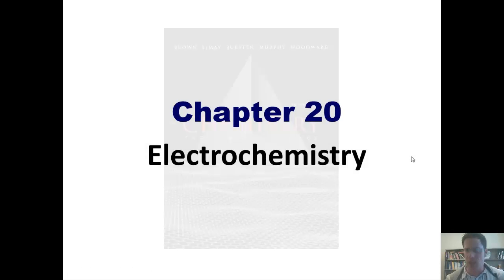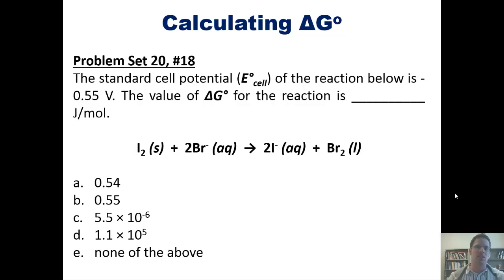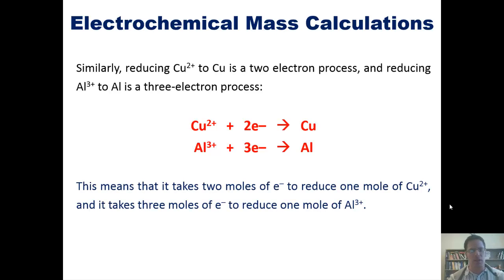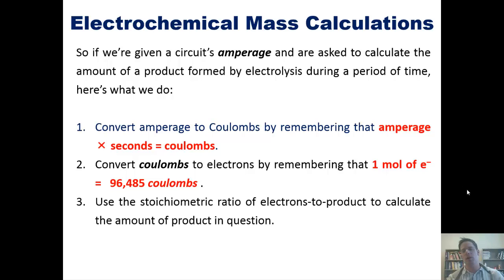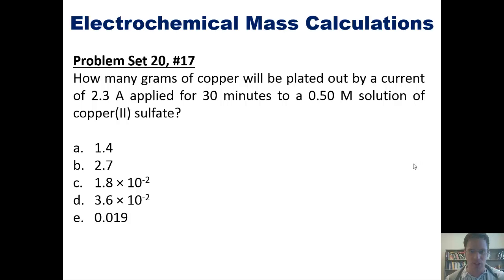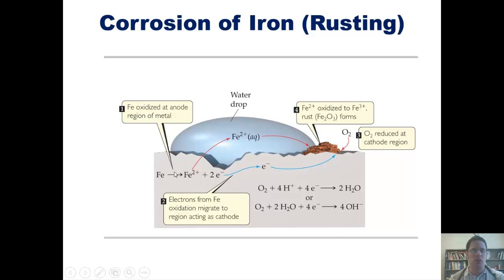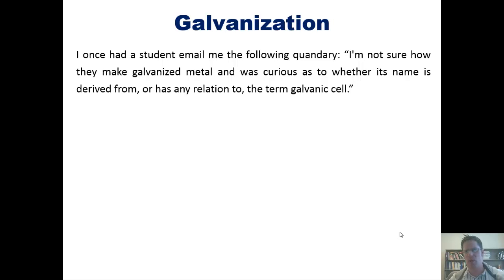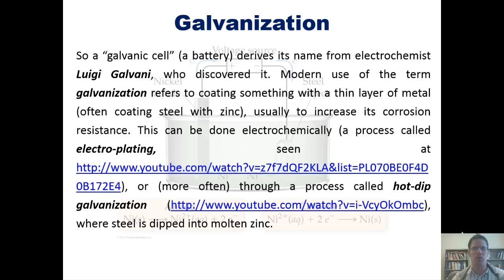Chapter 20 – Electrochemistry: Part 4 of 13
In this lecture I’ll teach you how to use a redox reaction’s emf to determine its ΔG (Gibbs energy). I’ll also teach you how to use an electrochemical half-reaction to calculate the mass of a substance formed during electrolysis, and I’ll explain to you how rusting occurs.